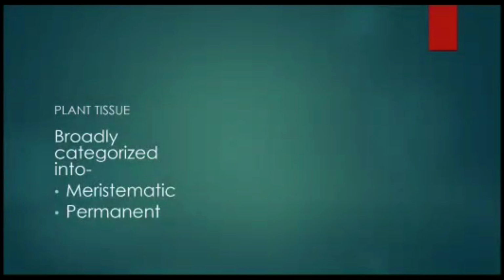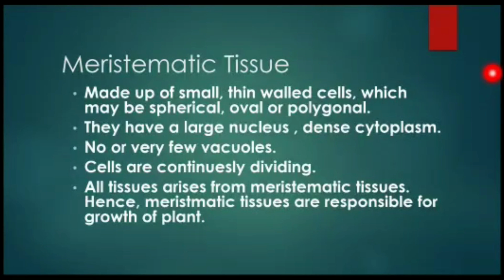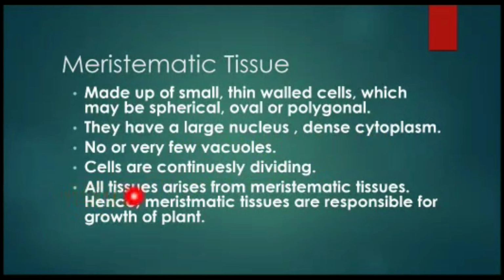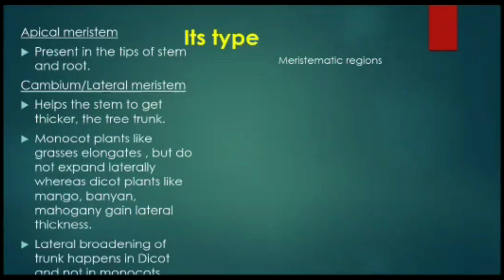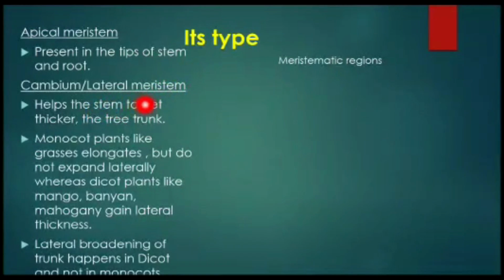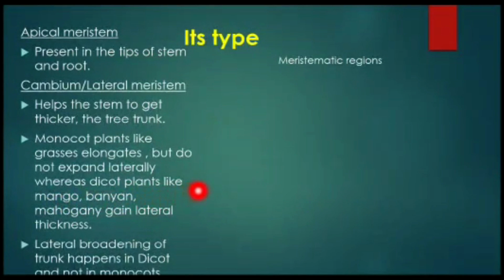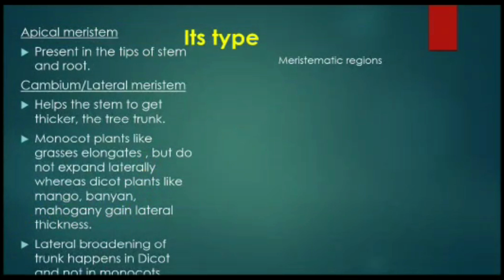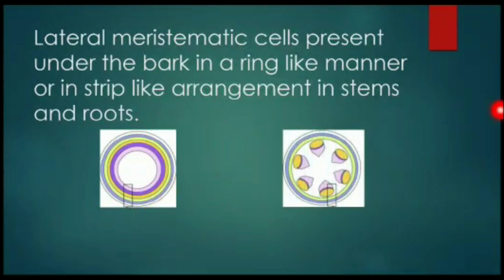Animal & Plant Tissues Part 3 by Udita Choudhury | ICSE Std 7/8 | CBSE Std 9 | Life Science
The video is the lesson for the ICSE std 7 students and could be used by ICSE std 8 and CBSE Std 9 students also.
It gives clear conceptual points on Tissues.